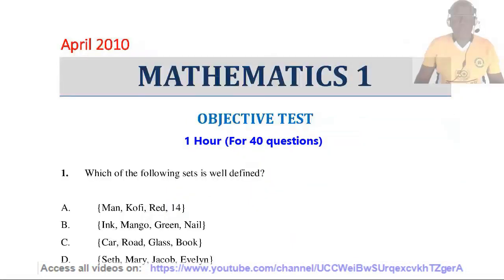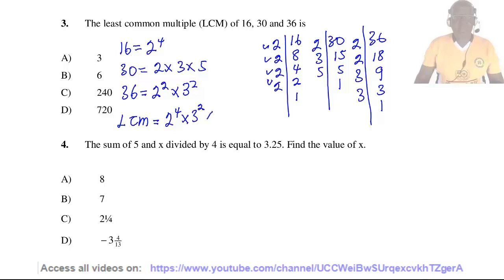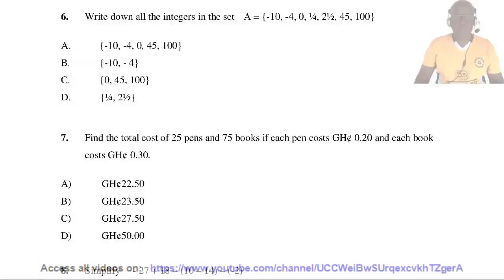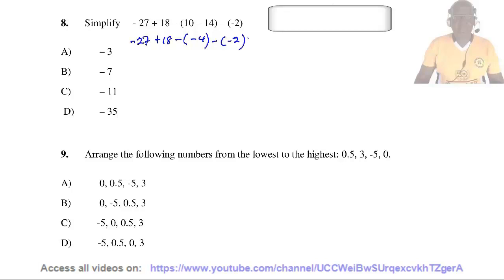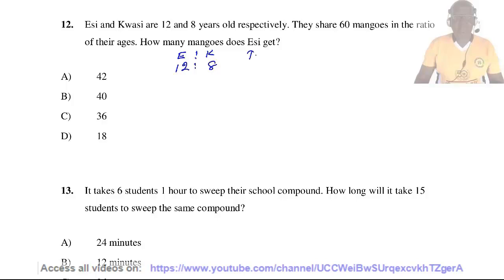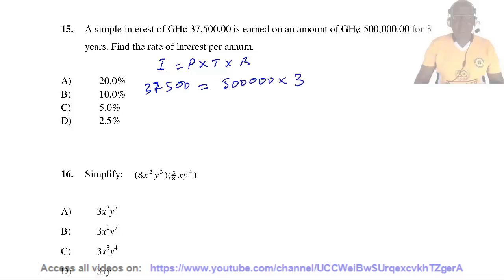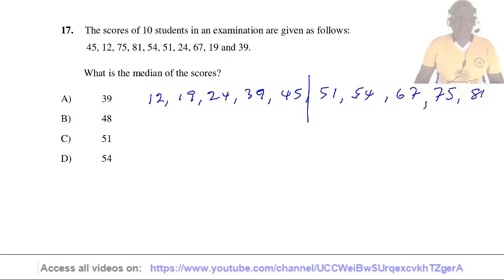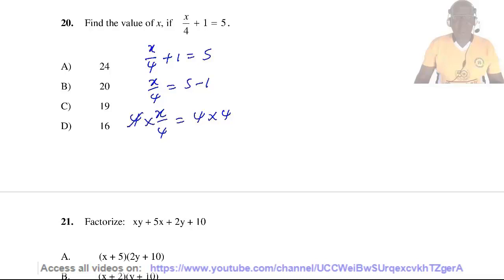BECE Math Objective 2010, Questions 1 to 20, For Junior High School, JHS